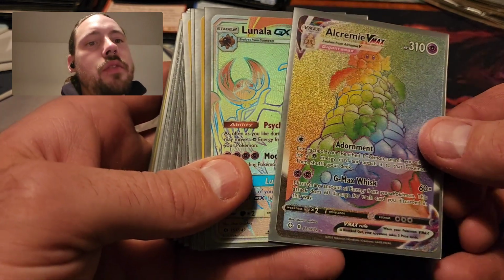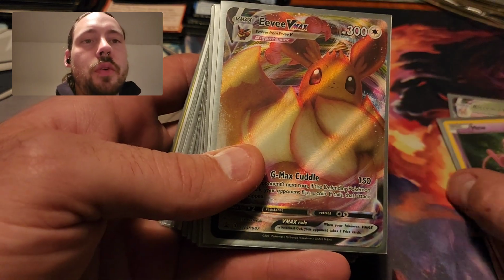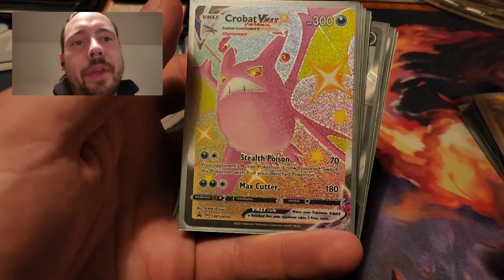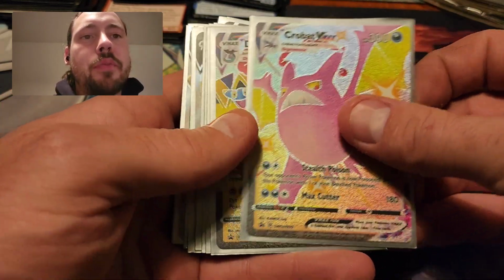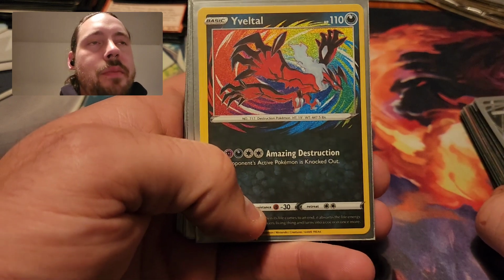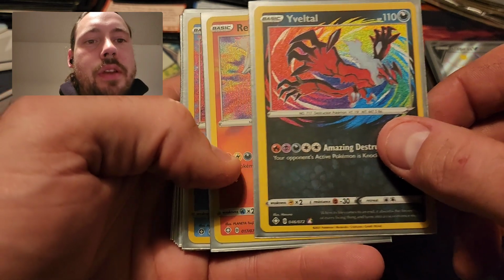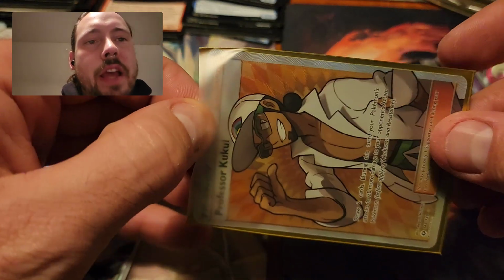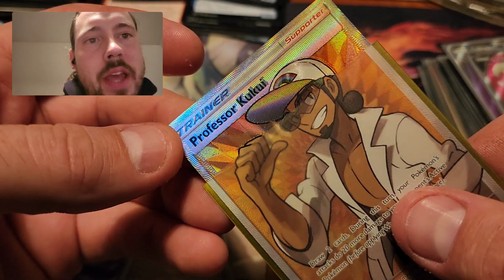Pokemon Card Lot Purchase - Making Money With Pokemon Cards